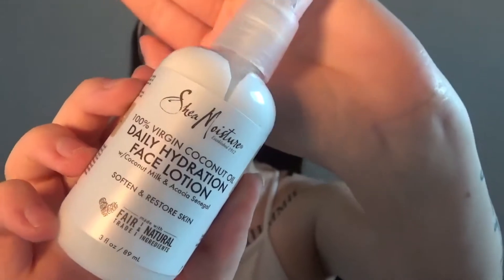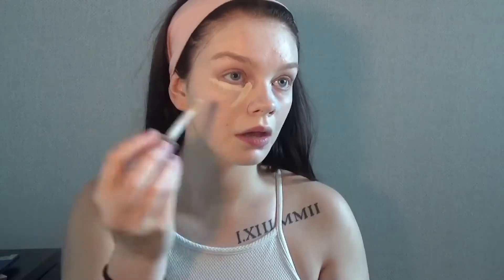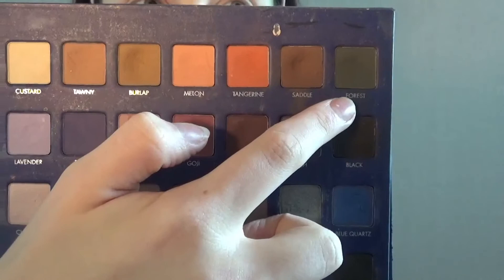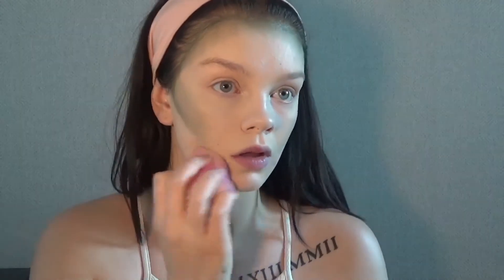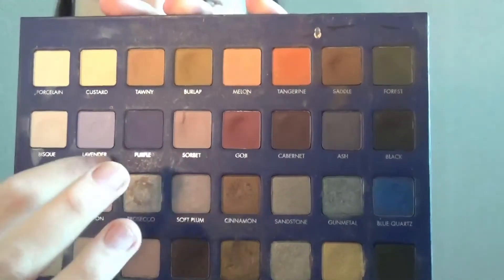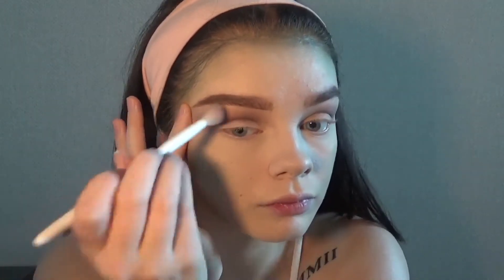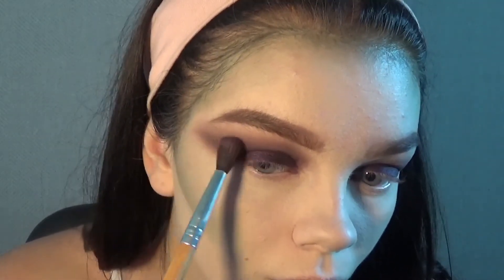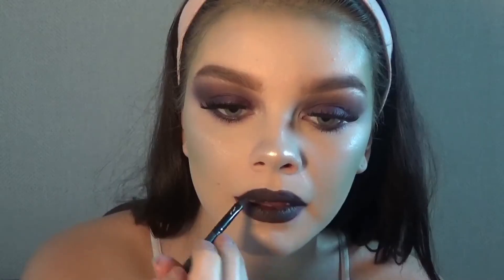GLAM BEETLEJUICE HALLOWEEN TUTORIAL | AMBER LEE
WATCH ME IN HD HONEY